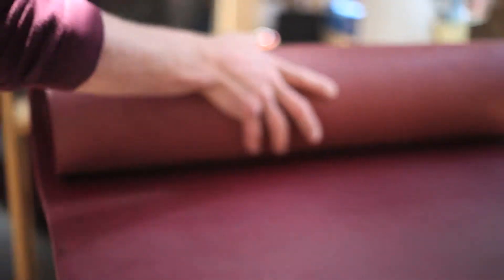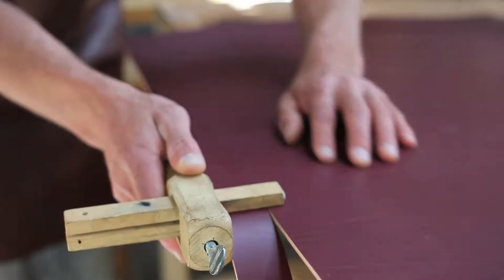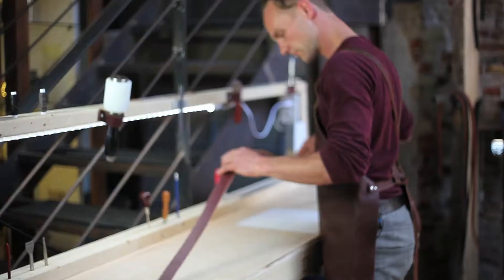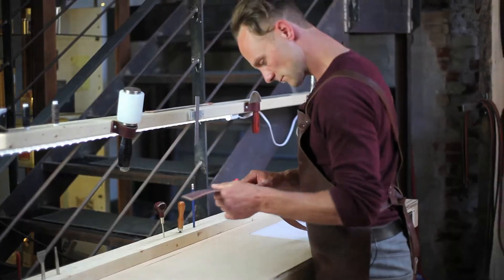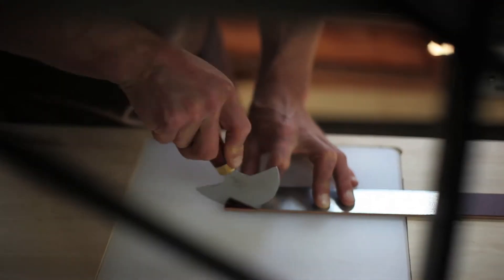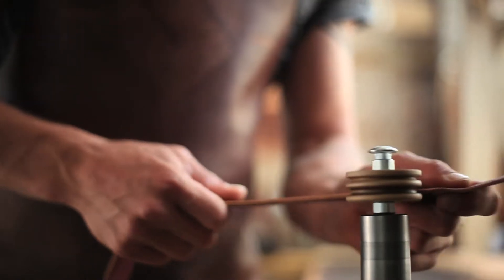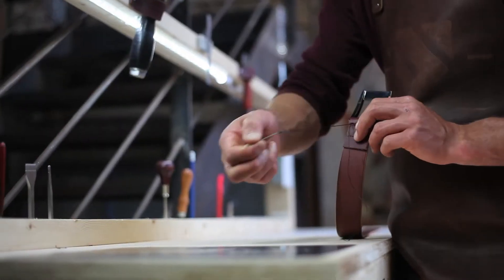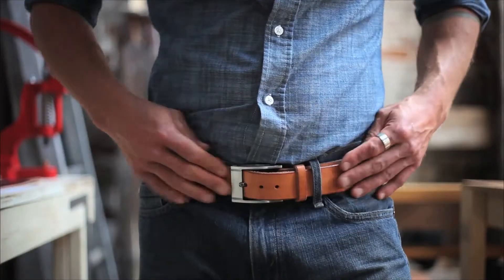How Solid Leather belts are made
The finer details of a Solid Leather belt.